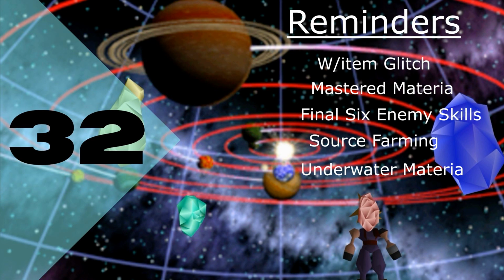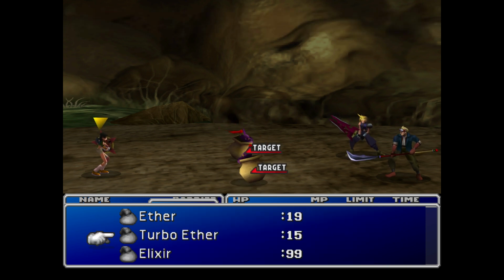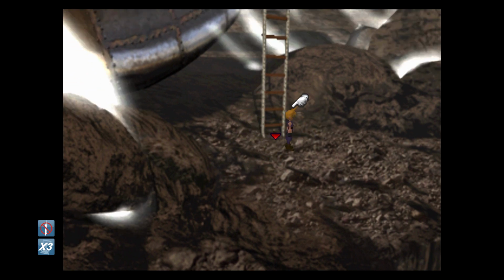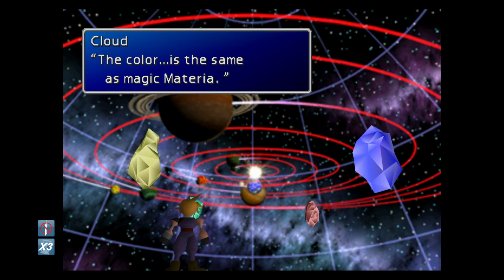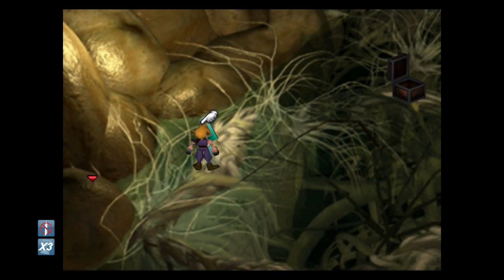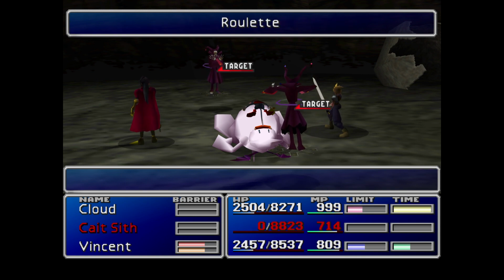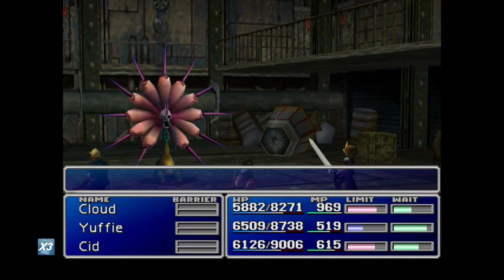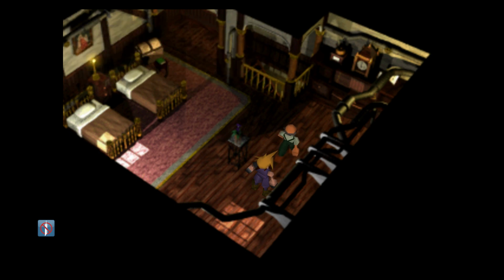Final Fantasy 7 100% Walkthrough Ep. 32 The Final Grind